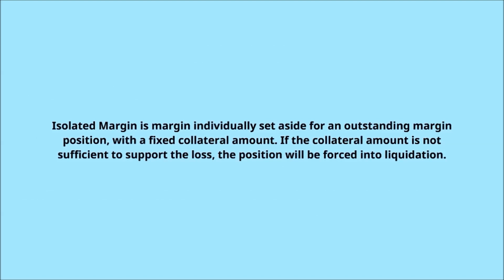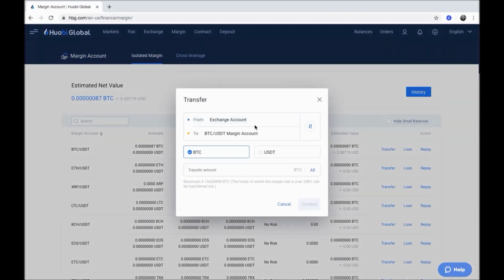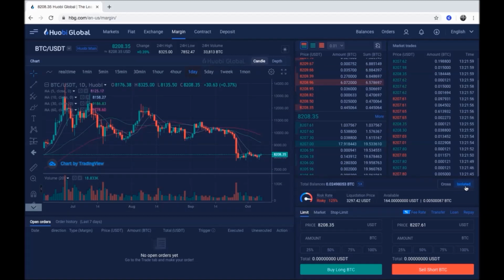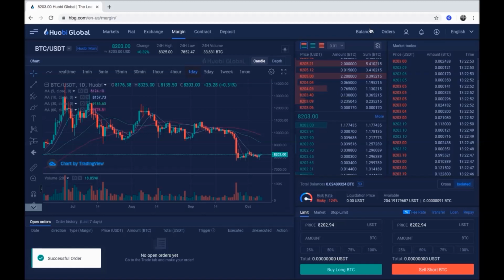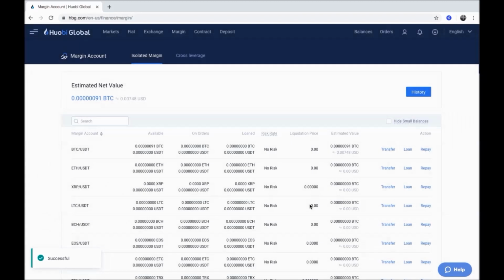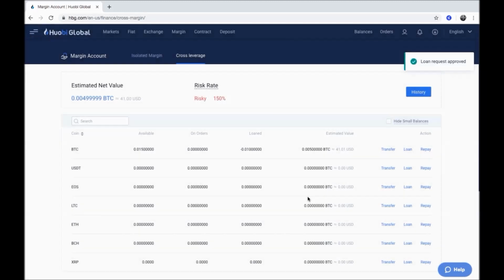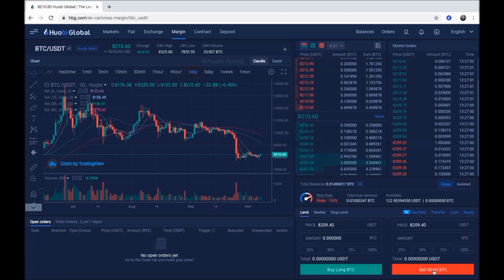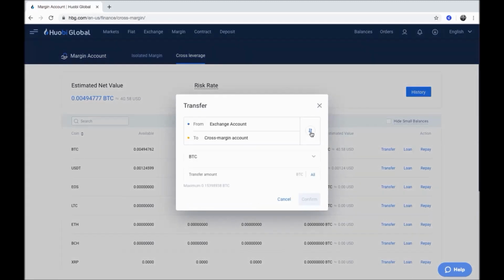How to trade on Margin on Huobi Global—PC version [Huobi Crypto Guide]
Contributed by Huobi Knight_ @hunnykaushal